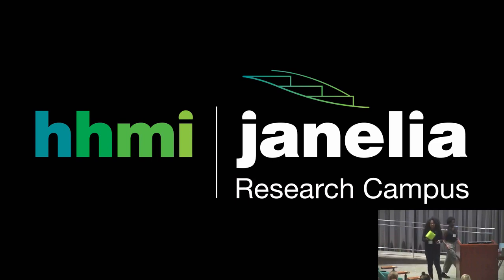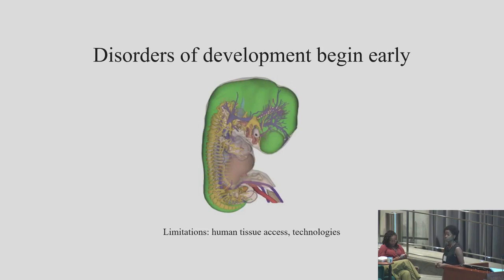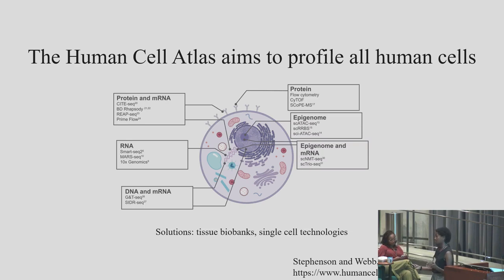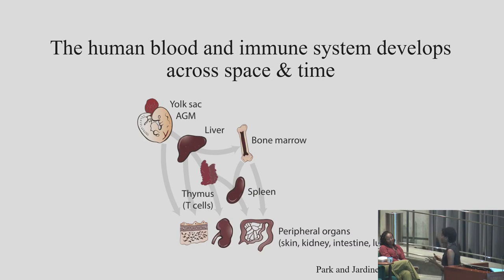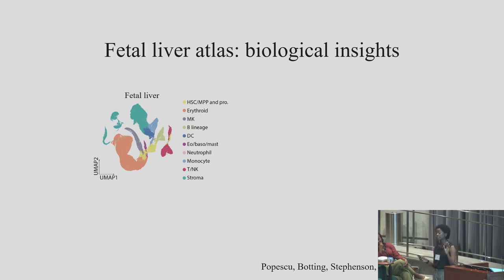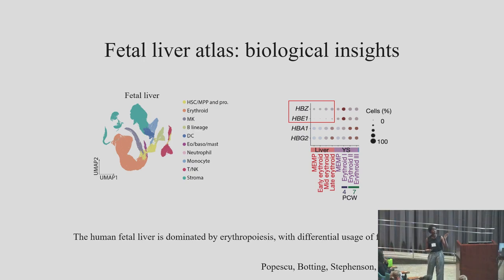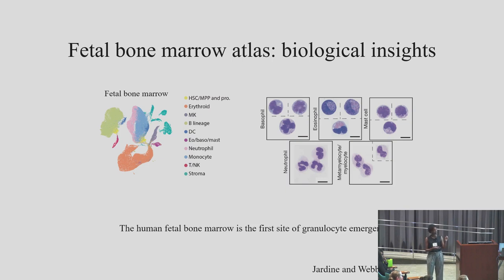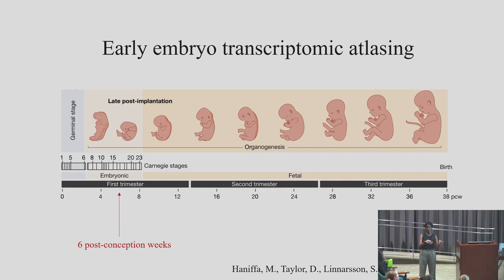A whole embryo single cell transcriptomic atlas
Speaker: Simone Webb, Newcastle University, UK.